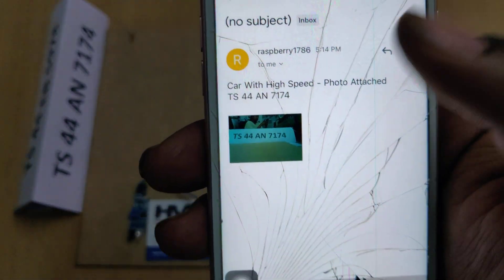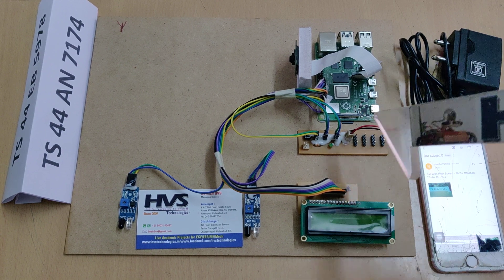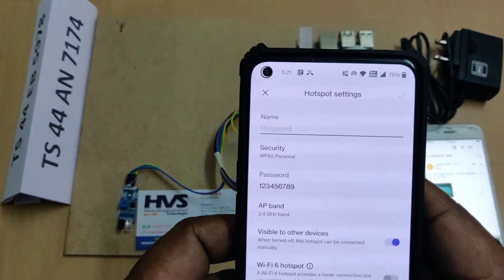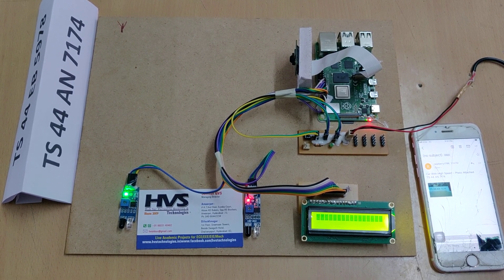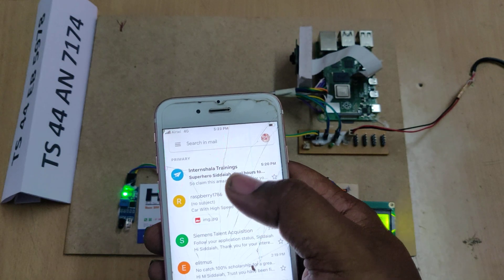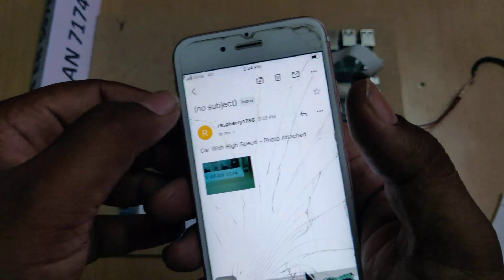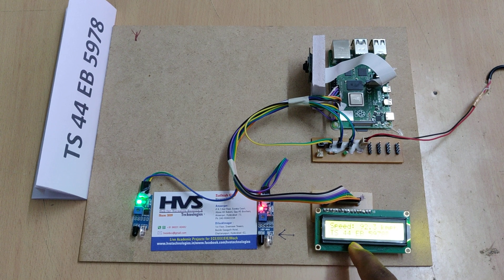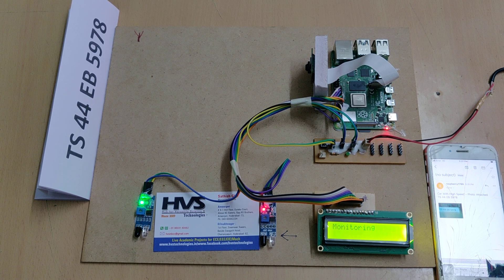Automatic Number Plate Recognition with High speed vehicle mail alert using Raspberry pi